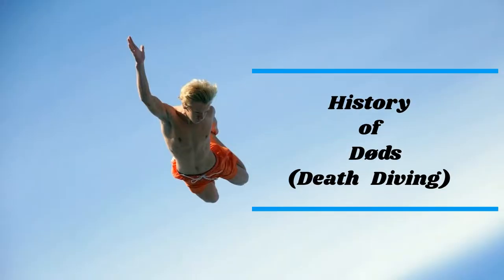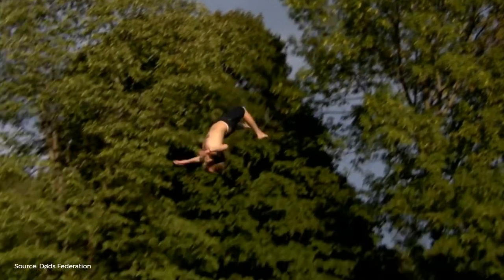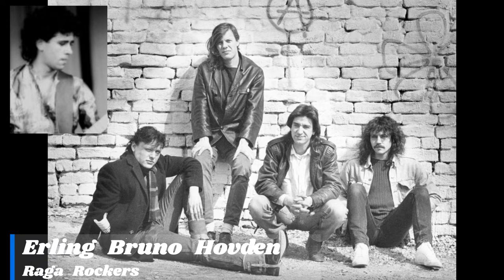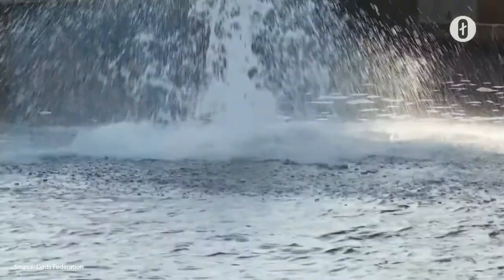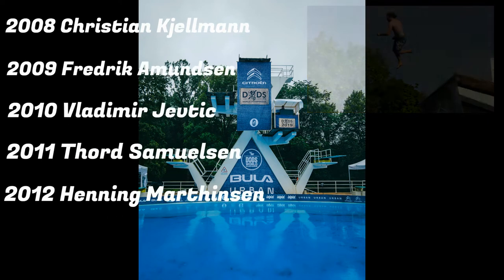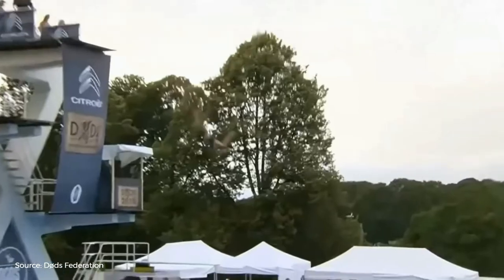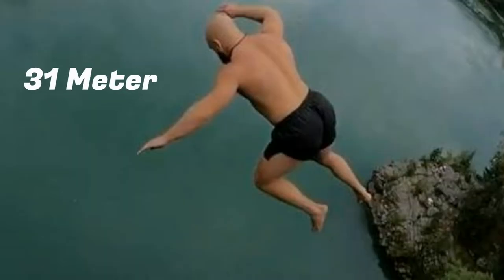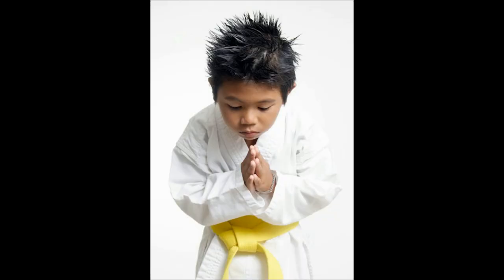Døds (Death Diving) - The Crazy and Spectacular Norwegian Extreme Sport.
When jumping off a diving board, a belly flop is not the outcome most people are looking for, but for those competing in the crazy Norwegian sport of Dødsing, hitting the water belly first is a risk that comes with the territory.

Dødsing, or Death Diving, is a Norwegian extreme sport, designed to thrill the divers and stun the spectators, that has daredevils jumping from a 10-meter-high board with their arms and legs spread out in an x-formation, and curl into a ball immediately before hitting the water.

Check out the Crazy and Spectacular Norwegian Extreme Sport of Dødsing!